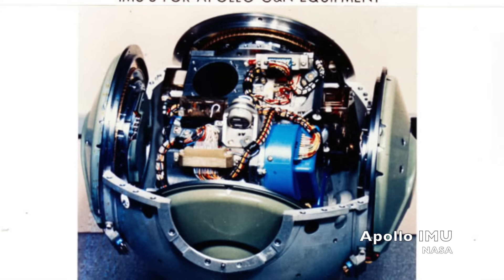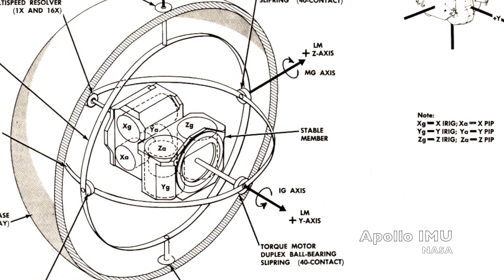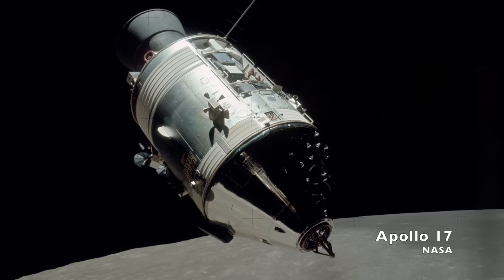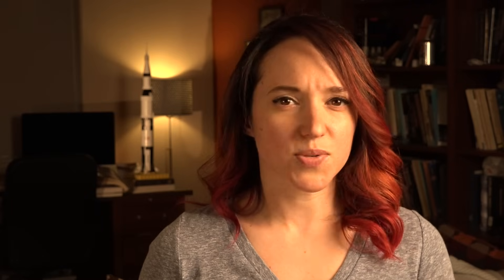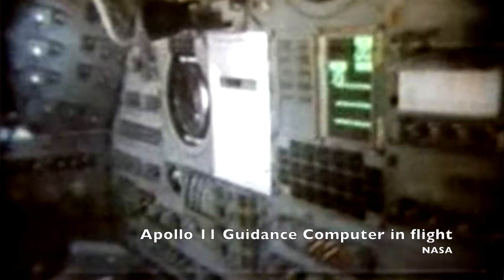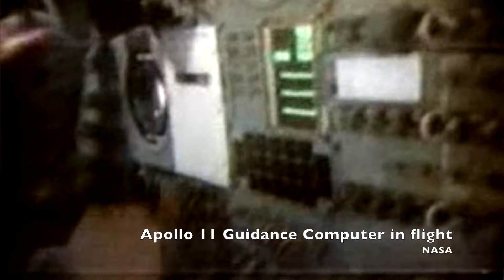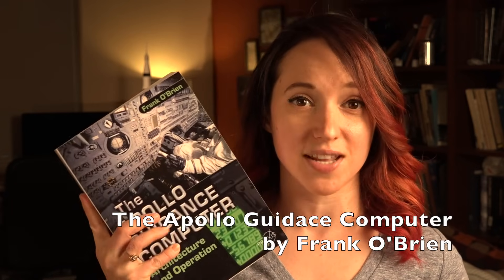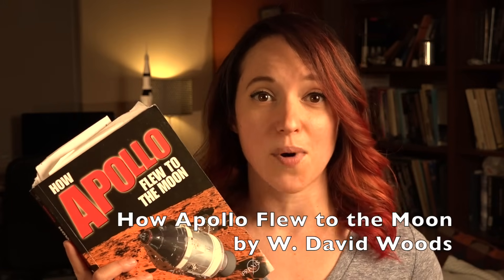Gimbal Lock and Apollo 13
We've all heard the phrase gimbal lock in the movie Apollo 13, and it was a real problem on the real mission as well. But what exactly did it mean?

Title image via NASA/Bruce Yarboro and Smithsonian Institution. Music "The Coup" by AudioQuattro from Music Loops.

For more in depth Vintage Space, be sure to check out the blog on Popular Science

And for daily Vintage Space tidbits every day of the week, add me on Facebook, Google+, and Twitter as @astVintageSpace.